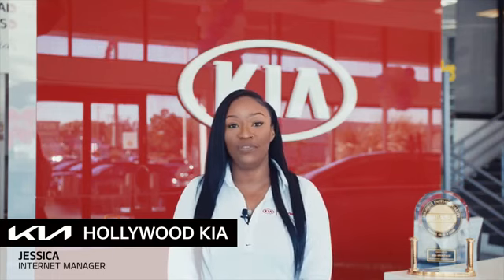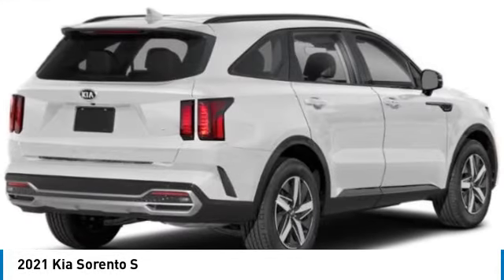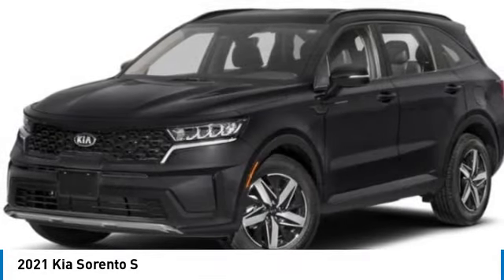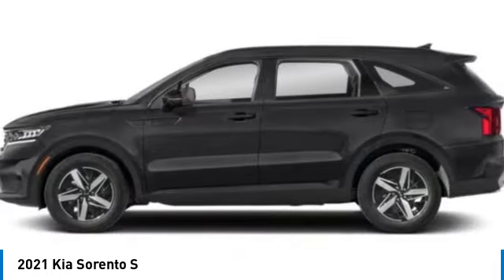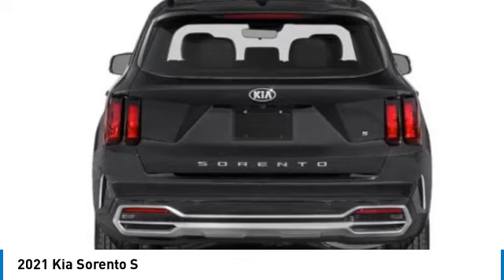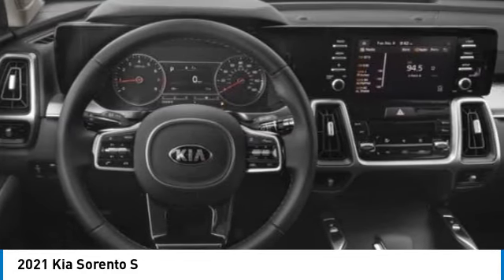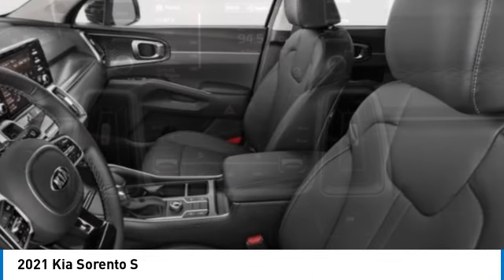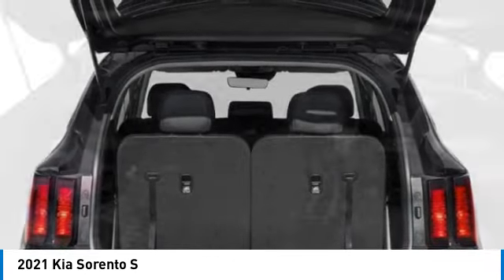2021 Kia Sorento near me Hollywood,Pembroke Pines,Davie,Fort Lauderdale FL SO170413A SO170413A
Glacial White Pearl Used 2021 Kia Sorento near me Hollywood,Pembroke Pines,Davie,Fort Lauderdale FL at Hollywood KIA.

Hollywood KIA
6011 Pembroke Rd

2021 KIA SORENTO Hollywood, FL
Stock# SO170413A

Hollywood Kia
6011 Pembroke Rd

2021 Kia Sorento S Fully Detailed.
Priced below KBB Fair Purchase Price! Certified. Kia Details:

* Transferable Warranty
* 165 Point Inspection